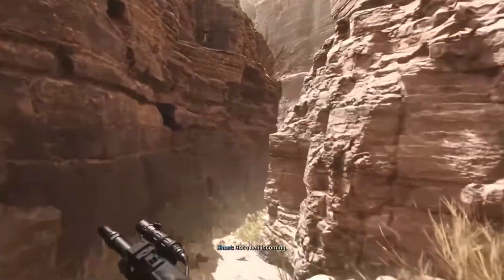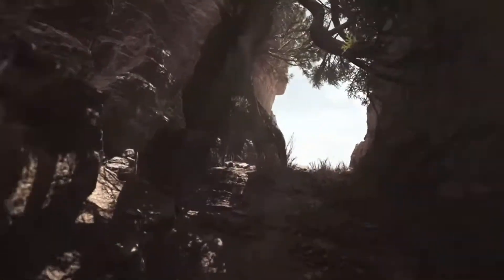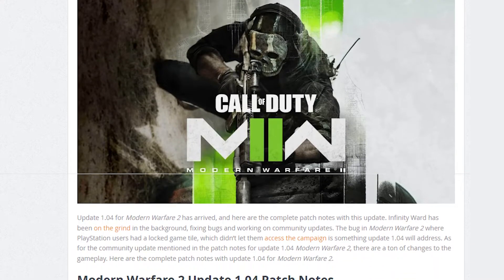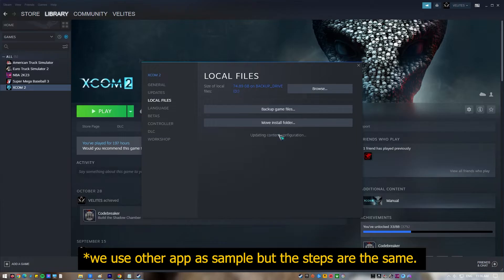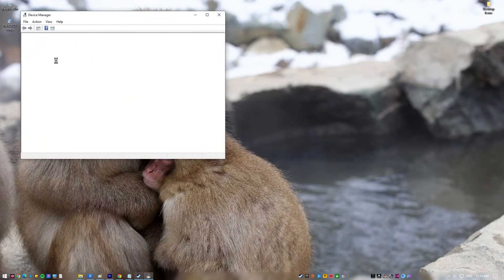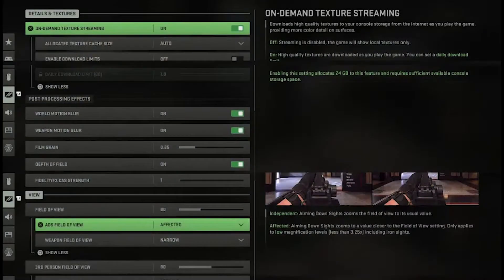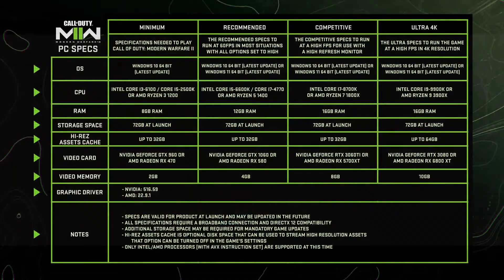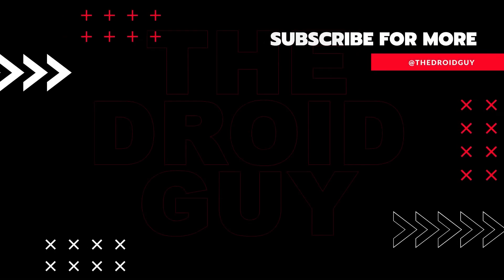How To Fix Call of Duty Modern Warfare 2 Crashing On PC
You should definitely pick up Call of Duty: Modern Warfare 2 if you've been waiting for a new Call of Duty game this year. Call of Duty: Modern Warfare 2 is launching on PC, Xbox 360, PlayStation 3, and PlayStation 4. The PC version of the game is available for download via either the Battle.net client or the Steam client.

There have been numerous reports of Call of Duty: Modern Warfare 2 crashing on consoles and personal computers, as is to be expected with any brand new game. If you're having trouble with frequent computer crashes while playing Call of Duty: Modern Warfare 2, this tutorial will show you what you can do to fix the problem.